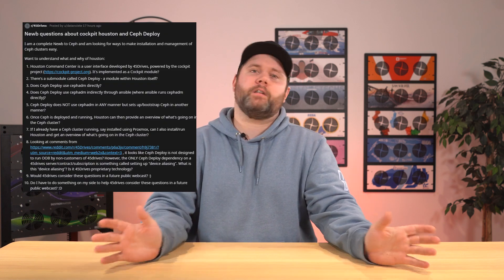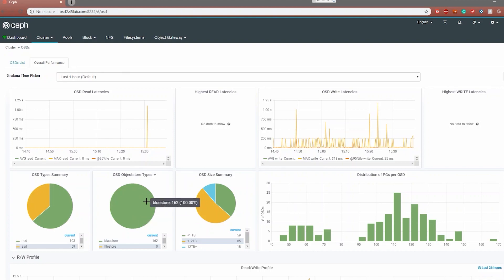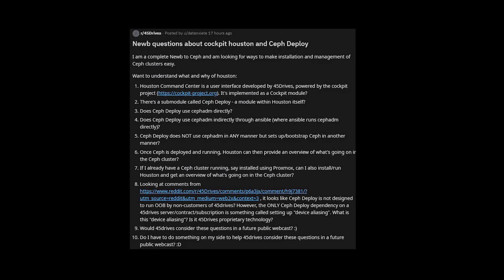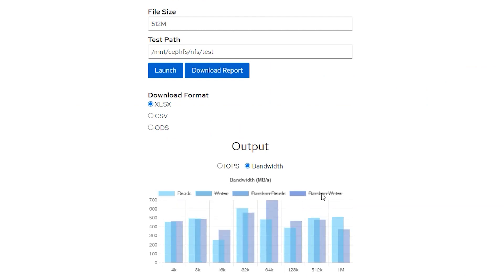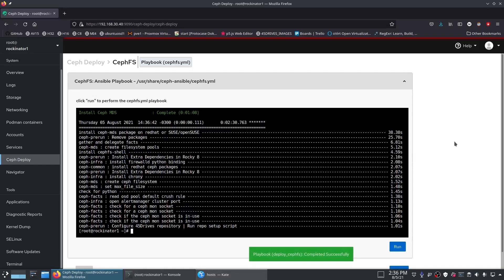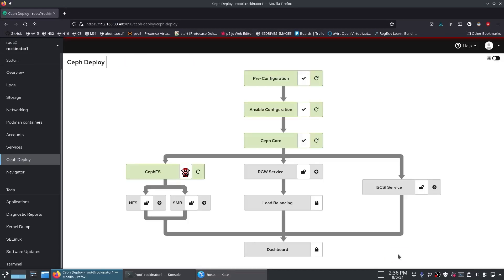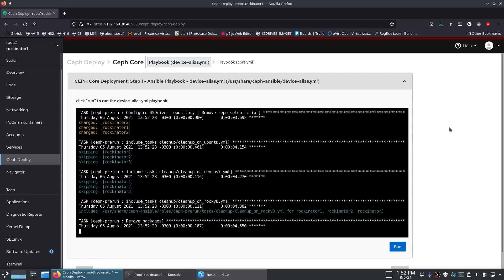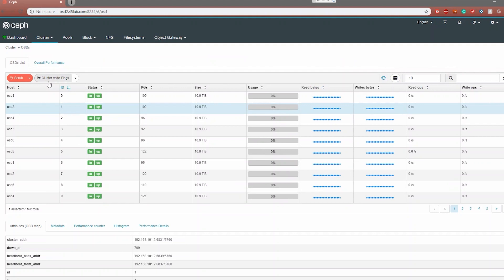Tuesday Tech Tip - How Ceph Orchestration Tools Are Used at 45Drives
In this week's video, Mitch talks about how Ceph orchestration tools are used at 45Drives.

We recently received a list of questions from a user on Reddit that centers around our Houston Command Center and our Ceph Deploy module specifically.

Rather than answer them all individually, Mitch discusses the relationship between Houston, Ceph Deploy and the Ceph Dashboard in order to give you a better understanding of how to set-up and manage your Ceph infrastructure.